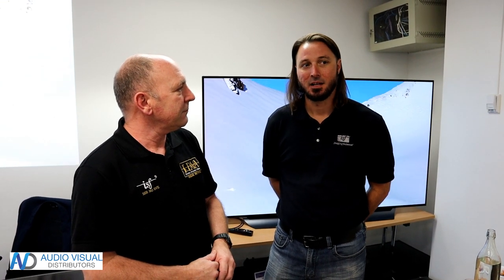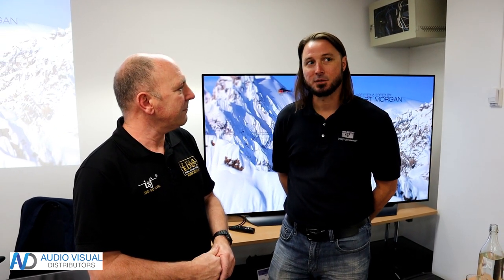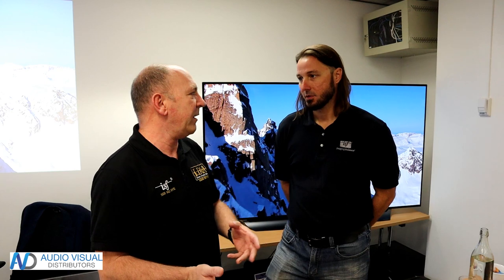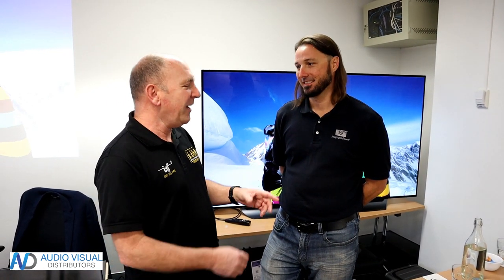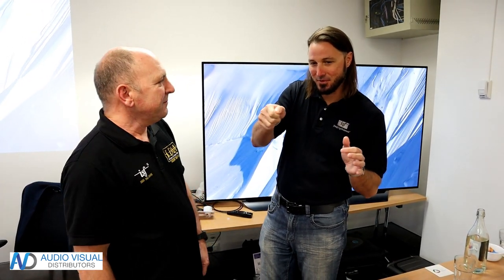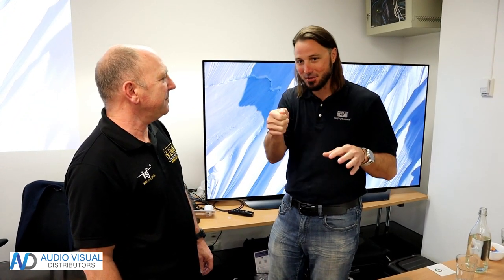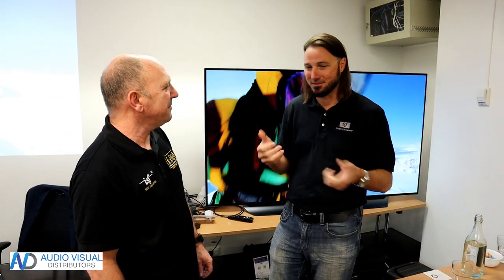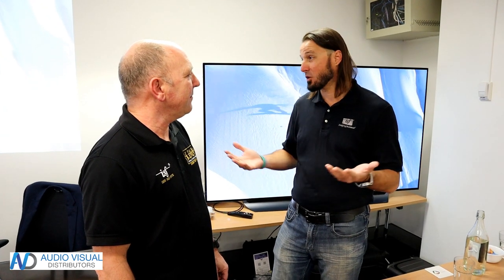ISF Australia 2019 - Day 1 Wrap Up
Andrew chats with Jason Dustal of ISF after day 1 of the ISF Training Course in Sydney Australia. Jason is a great instructor and the course is incredibly informative.

Keep and eye out for Jasons videos they are just great and this one is no exception

 • Black Clipping
 • White Clipping
 • Color Bars
 • Color Clipping
 • Sharpness & Overscan